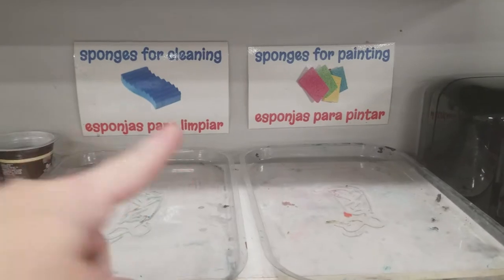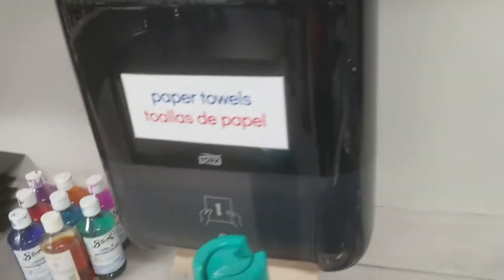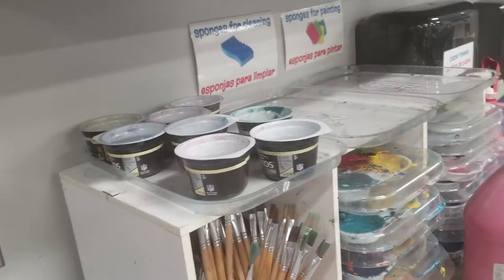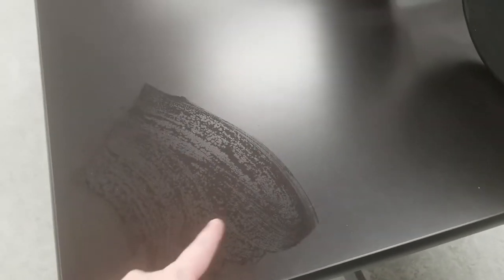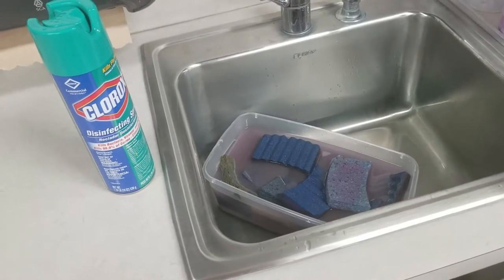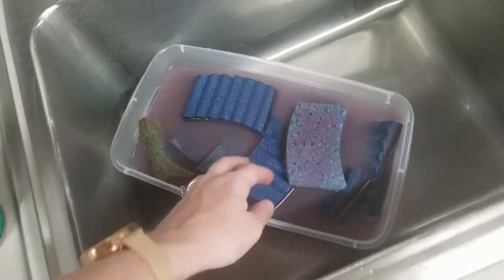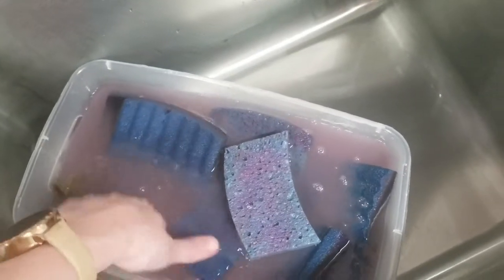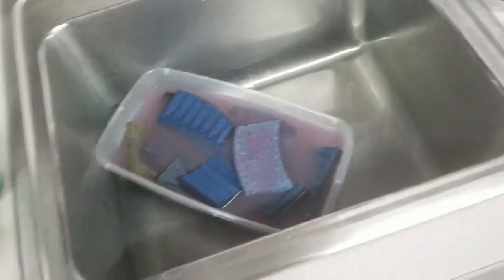Episode 21: The One Where Jordan Talks about Sponges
I'm just building the kids' immune systems, right?